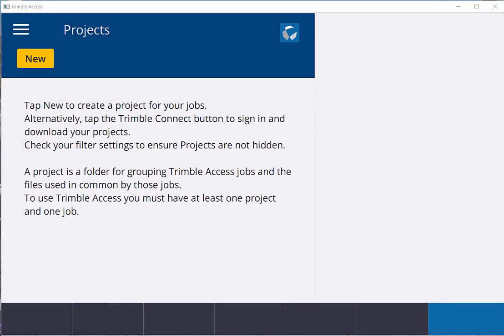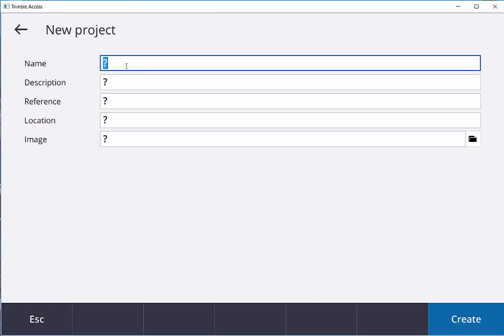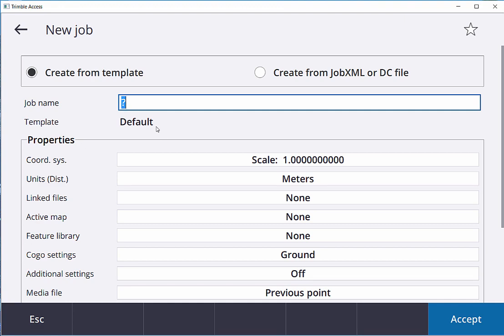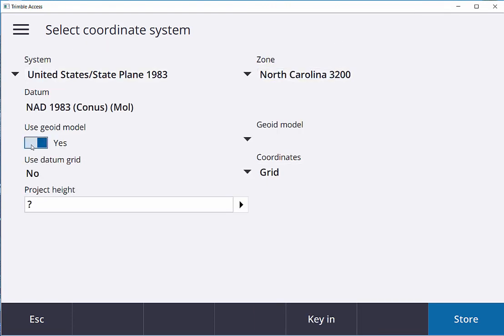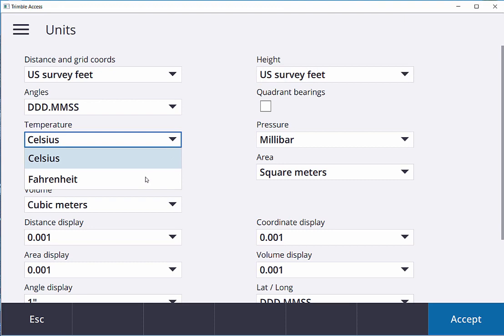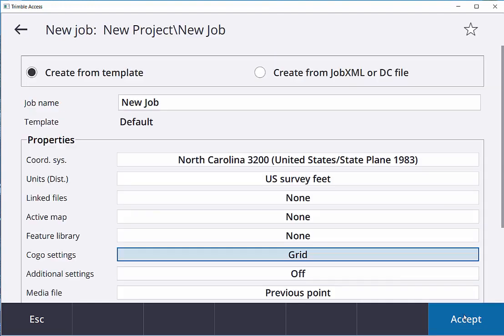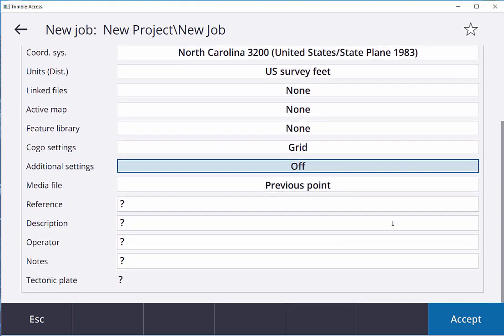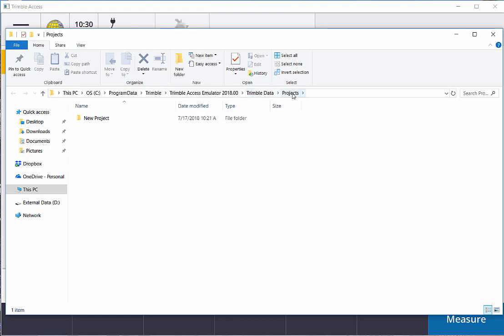Creating a Project and a State Plane Grid Job in Access 2018 00